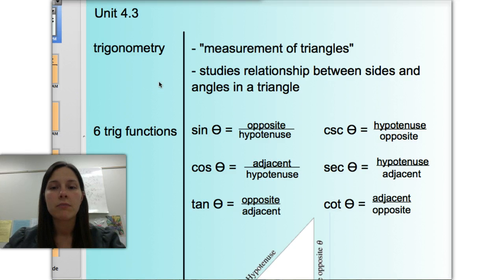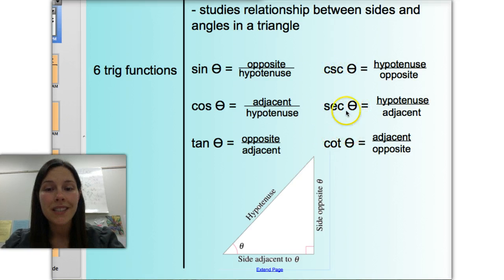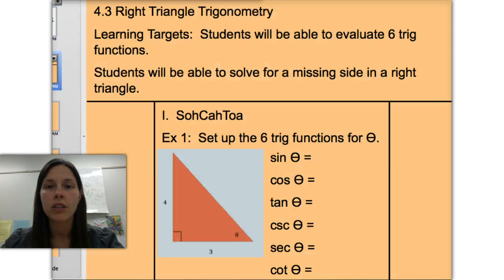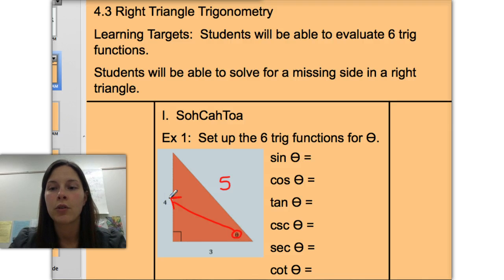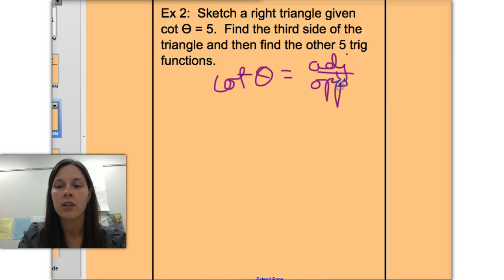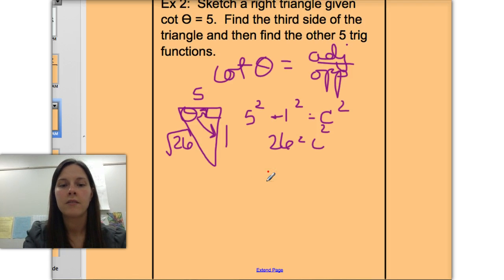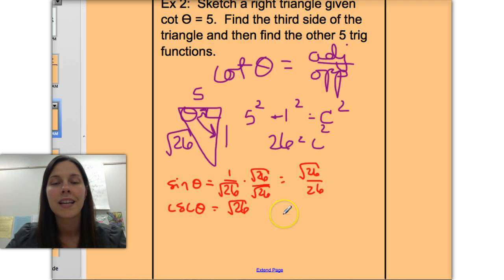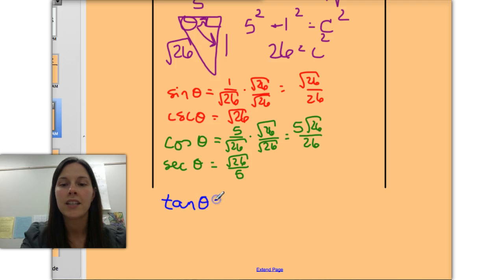4.3 Video 1 Six Trig Functions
4.3 Video 1 Six Trig Functions